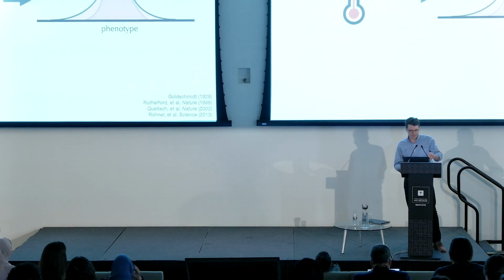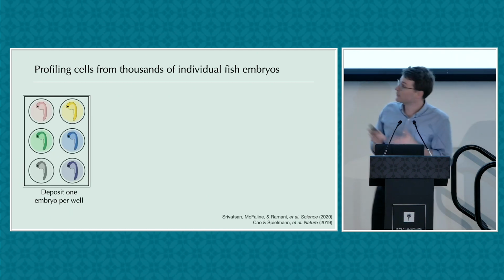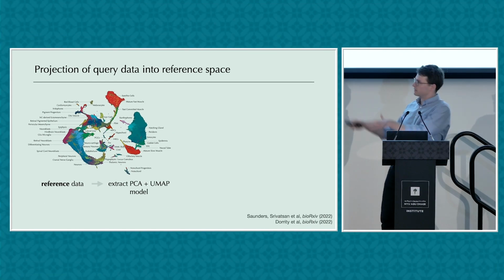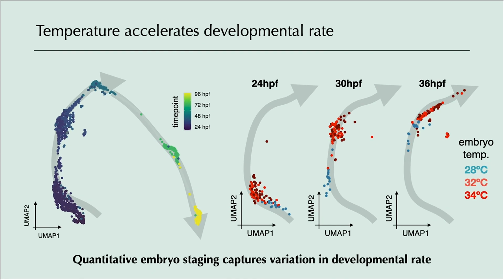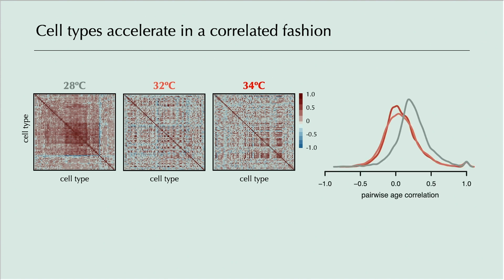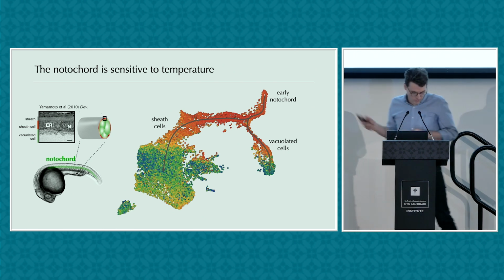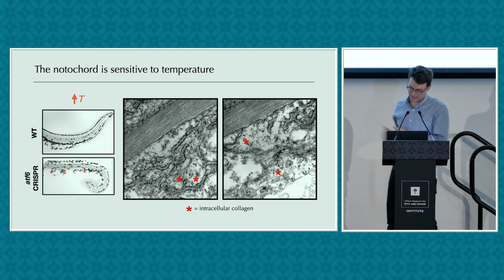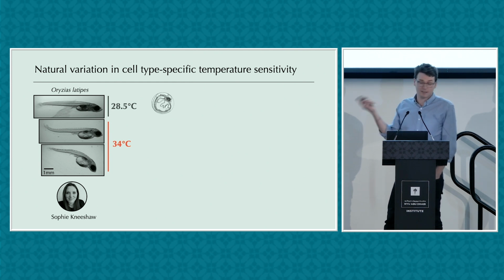CGSB XI Symposium | Michael Dorrity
Watch as Michael Dorrity, Group Leader at European Molecular Biology Laboratory, gives a talk about Developmental Robustness of Zebrafish Embryos at Single-Cell Resolution at the Centre for Genomics and System Biology Symposium XI.